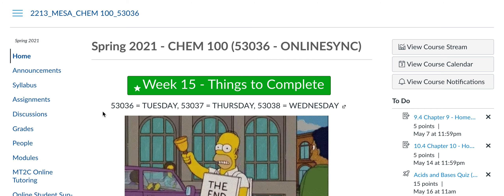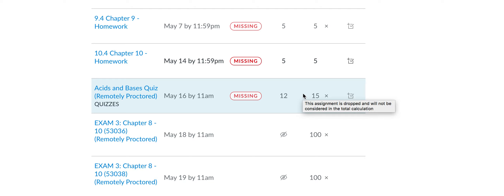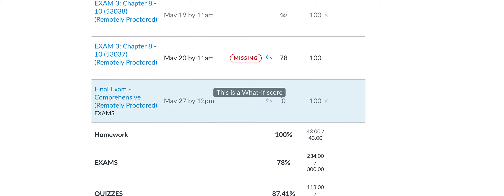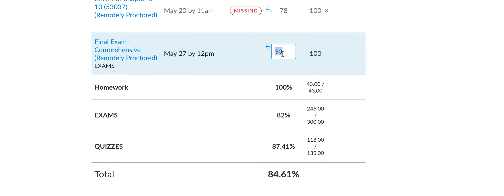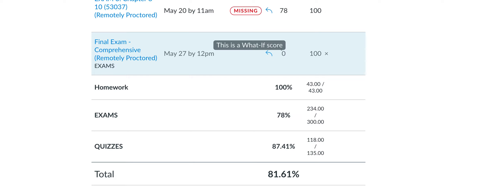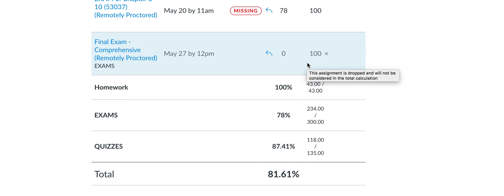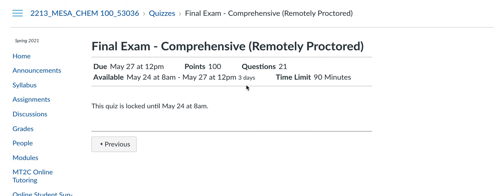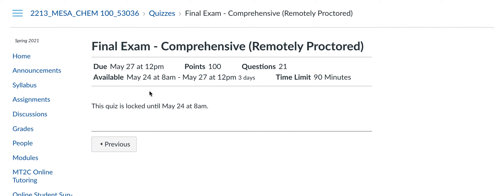Final Exam grades